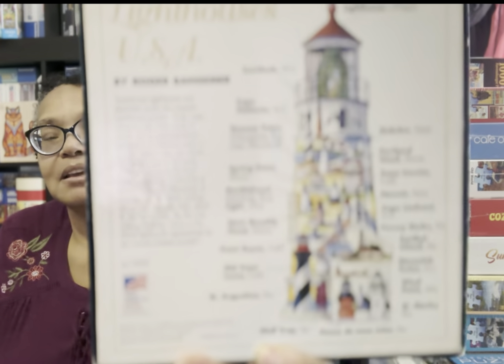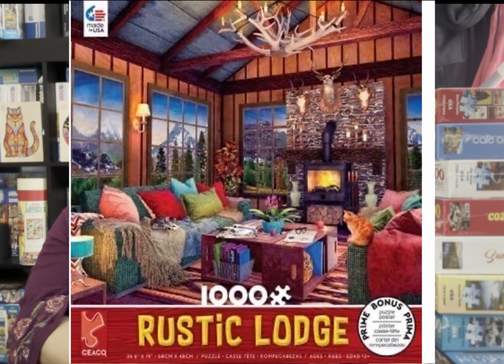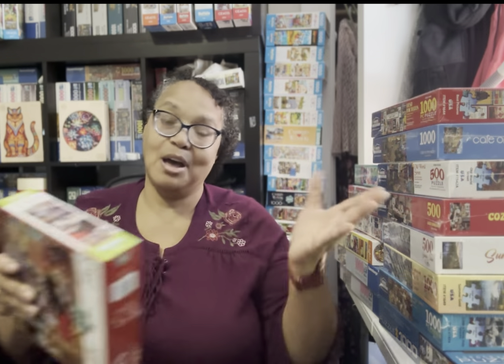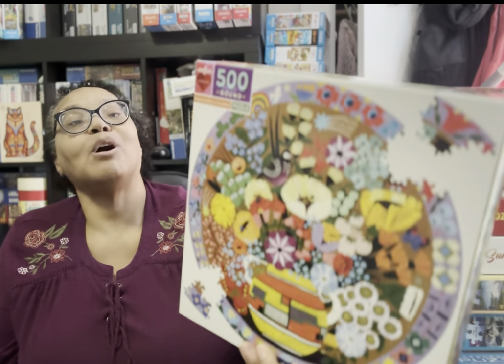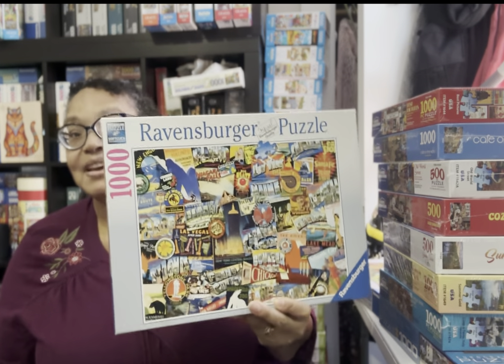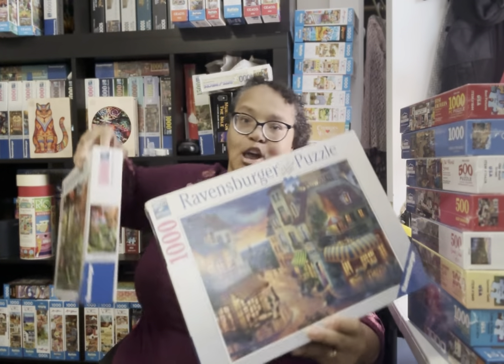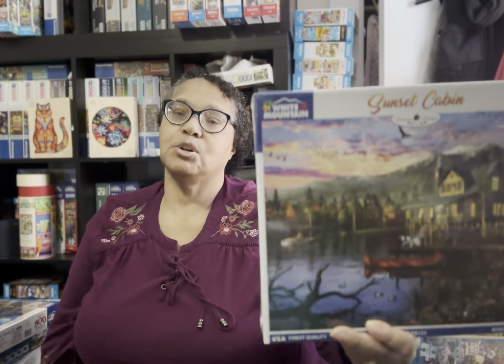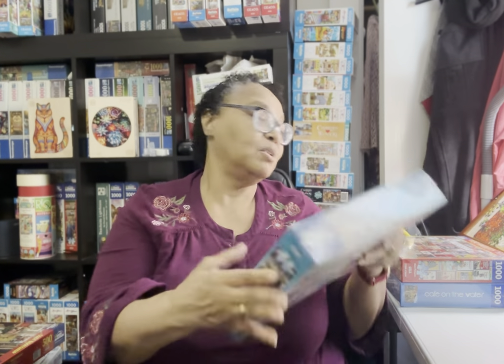September Puzzle Haul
Lighthouse U.S.A. - Great American Puzzle Company
Sunny Side Up - Buffalo
Rustic Lodge - Cozy Fire - Ceaco
Rustic Lodge - Log Cabin Retreat - Ceaco
Autumn Townhouse - Ceaco
Curiosity Cat Shop - Buffalo
Garden Sanctuary - eeBoo
Birds & Blossoms - eeBoo
Purple Birds & Flowers - eeBoo
Women Reading - eeBoo
Road Trip USA - Ravensburger
Japanese Tea House - Ravensburger
Lighthouse - Vintage Posters - Eurographics
Old World Street - White Mountain
Sunset Cabin - White Mountain
Summer Gold - White Mountain
Cozy Bookshop - White Mountain
Best Pictures - White Mountain
Cafe on the Water - White Mountain